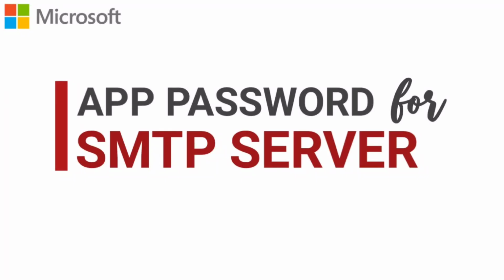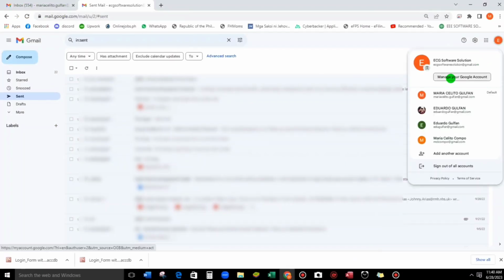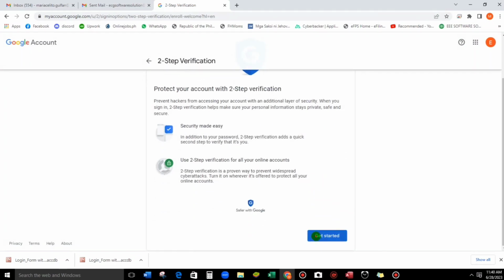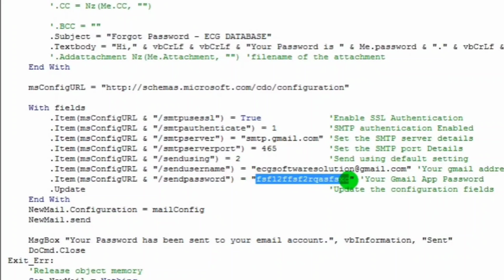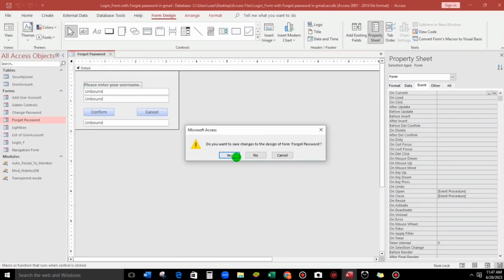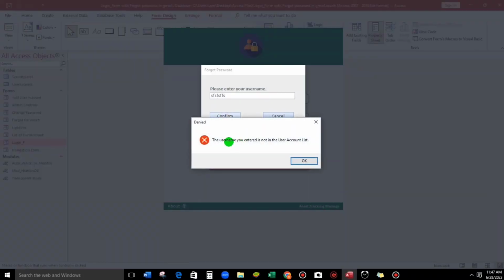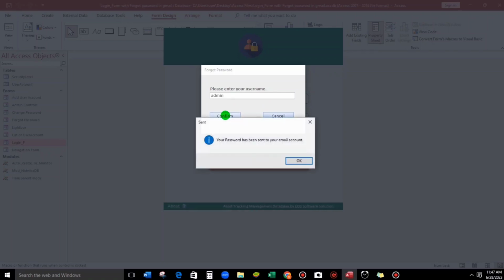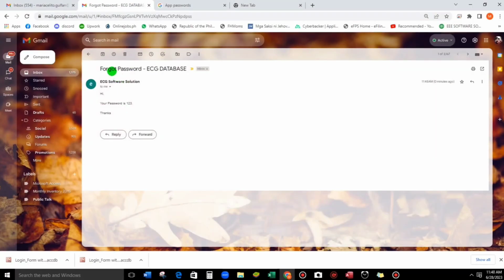How to setup APP PASSWORD for SMTP SERVER in GMAIL 2023.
The SMTP for Gmail is a feature you can use to send emails to a different email clients using your gmail address or domain.

How do you send Gmail through access?
How do I add an email account to my access?
How do I create a Google account for access?
How to Configure Gmail in MS Access?
How to setup Gmail with ms access?